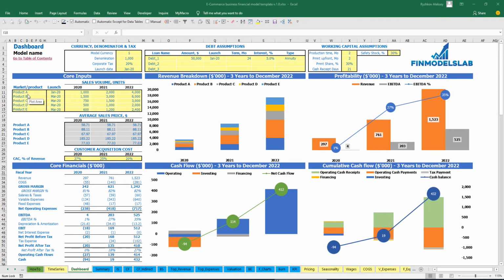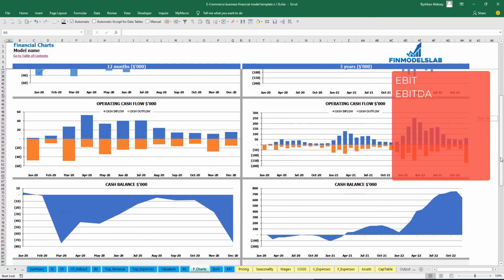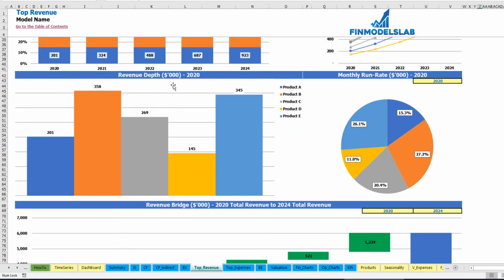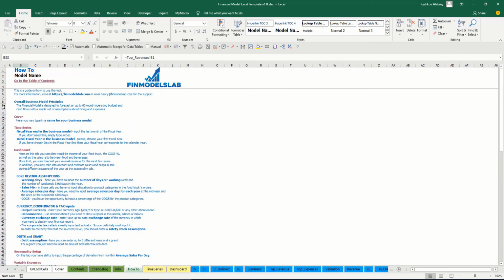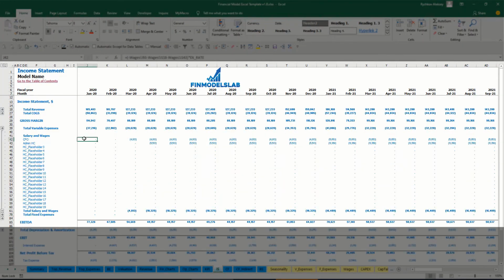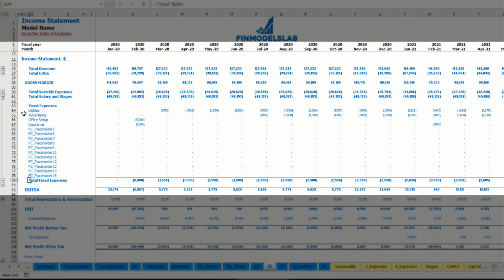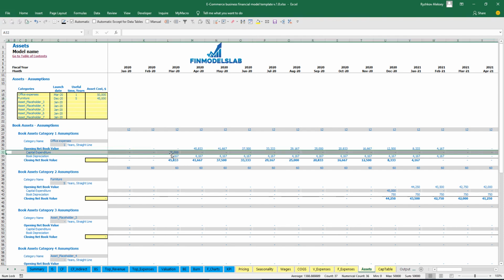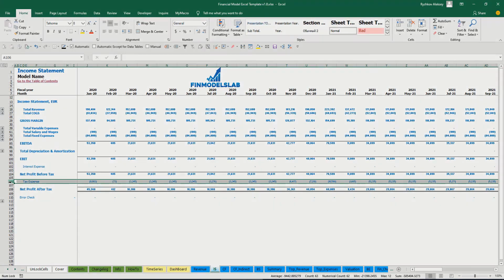How to Build a B2B 3 Statement Financial Plan For Business Plan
Generates 5-year b2b financial projection template excel, cash flow statement forecast, financial dashboard, and core metrics in GAAP/IFRS formats automatically.
B2B Profit Loss Projection helps you evaluate your startup idea and/or plan a startup costs. Unlocked - edit all.

B2B business plan excel template evaluates the impact of an investment. The pro forma template is more advance with options for making adjustments to create a Pro Forma closing balance sheet, incorporate s given scenarios and terms of the deal, and as well as perform break-even in sales, and determine the expected impact on valuation.

Advantages:

 - Anticipate The Impact Of Upcoming Changes

 - Spot Problems With Customer Payments

 - Prove To Lenders Your Ability To Repay On Time

 - See And Compare Business Expenses And Income For Periods

 - Avoid Cash Flow Shortfalls With B2B Financial Projection Model

 - Gaining Trust From Stakeholders

Chapters:

BUSINESS MODEL (0:30)

- Main inputs at the Dashboard (0:41)
- Pricing Setup Tab (2:18)
- Additional inputs at the Dashboard (3:05)
- Seasonality Setup (3:36)

REPORTS (4:08)

- Financial Charts (4:28)
- Cash Burn Ratio (5:37)
- Benchmark KPIs (5:50)
- Income statement (6:55)
- Cash flow statement (7:35)
- Indirect cash flow statement (7:48)
- Balance sheet (7:58)
- Executive Summary (8:11)
- TOP Revenue (8:51)
- TOP Expenses (9:58)
- Break-Even Analysis (11:17)
- Valuation (11:39)

INPUTS & COLOR-CODING (12:34)

- Cost of Goods Sold (14:04)
- FTEs and Wages (15:20)
- Fixed Expenses (18:13)
- Variable Expenses (22:39)
- Capitalization Table (23:53)
- CAPEX (26:25)
- Debt assumptions (27:49)
- Currency, denomination, and taxes setup (29:38)